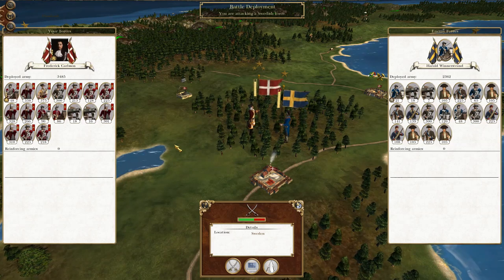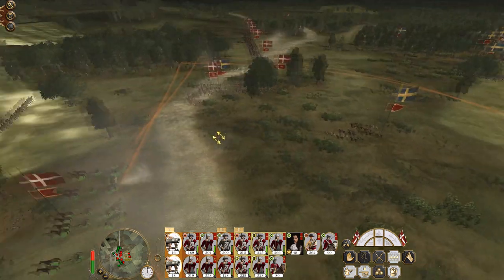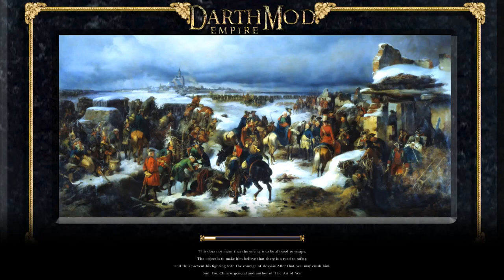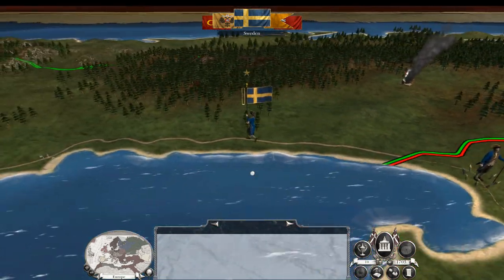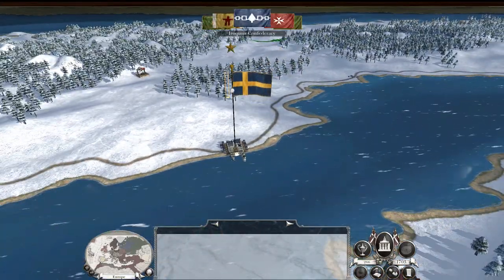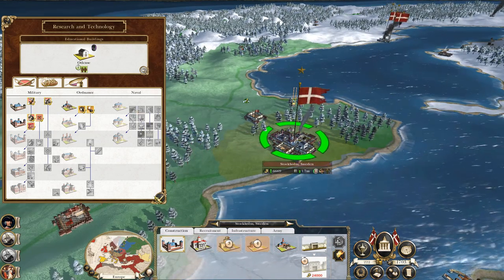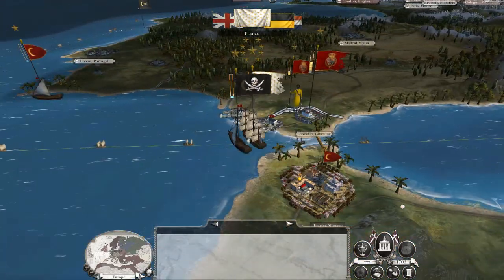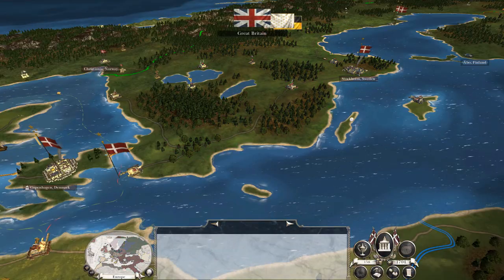Let's Play Empire Total War: DM - Denmark #3 - The British are Coming!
Hey guys, welcome to the next episode of my Empire Total War Lets Play as Denmark - in this episode we take advantage of some strategic breathing space to prepare ourselves, and the British attack Copenhagen!